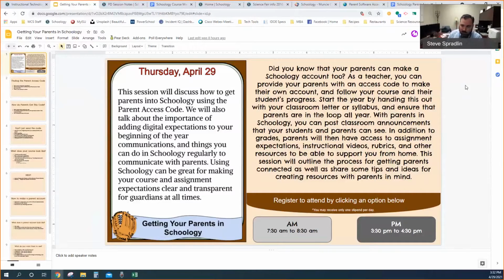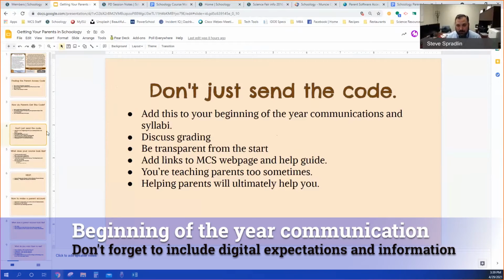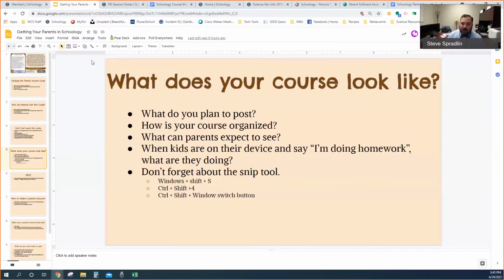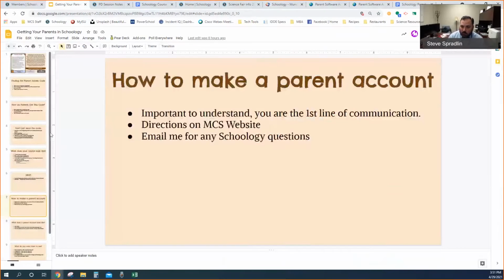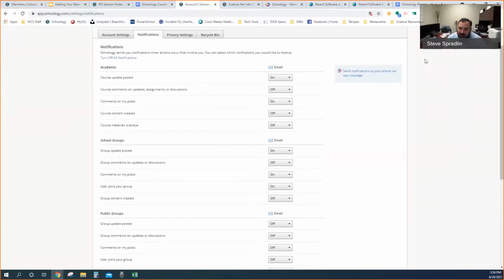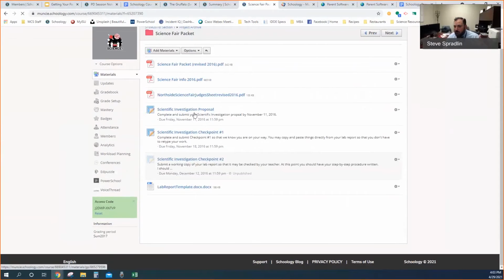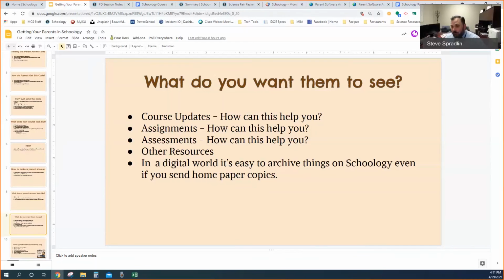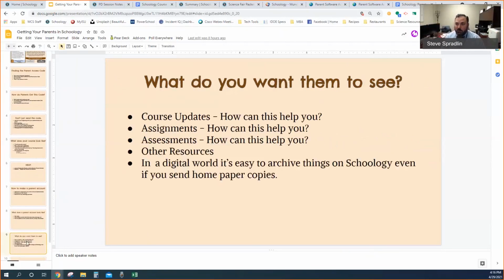Getting Parents into Schoology Complete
This is a recording of the PD session on May 29, 2021 about getting parents into Schoology and the benefits of doing so.